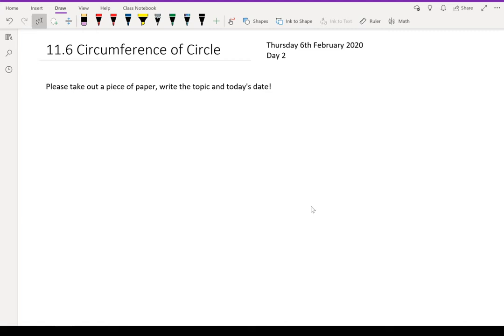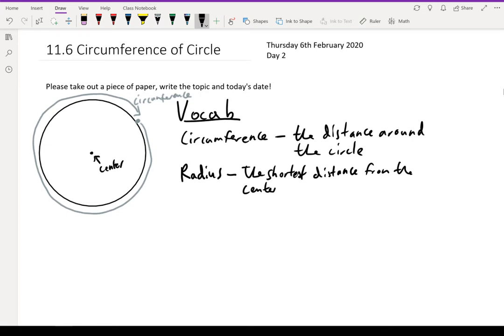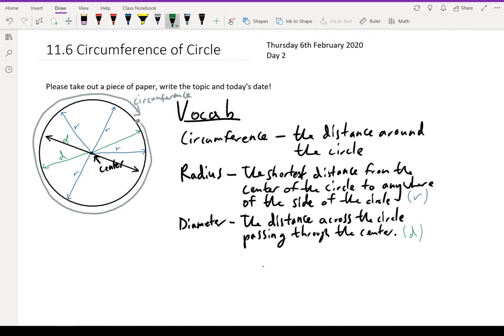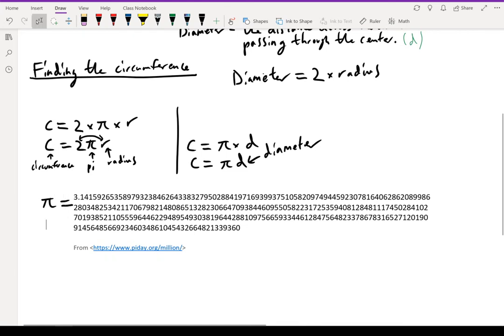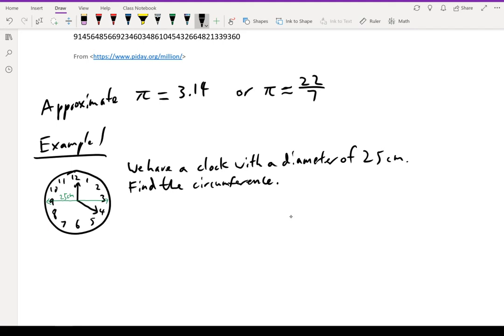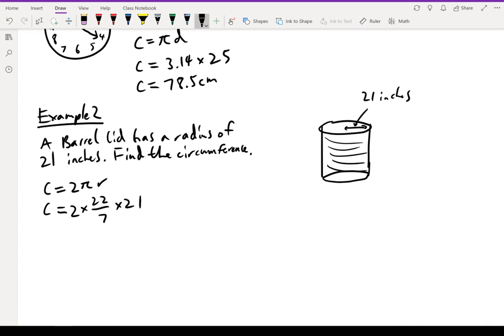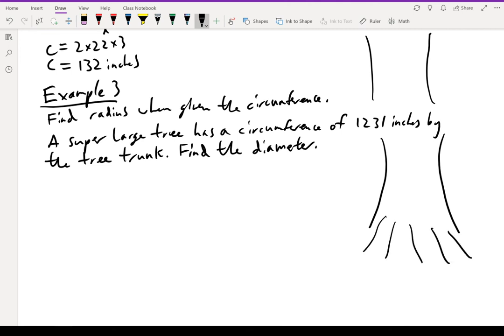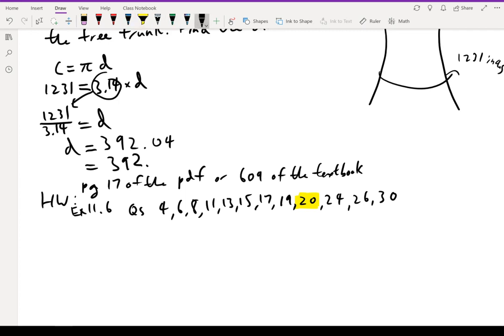G8 11.6 Circumference of Circle